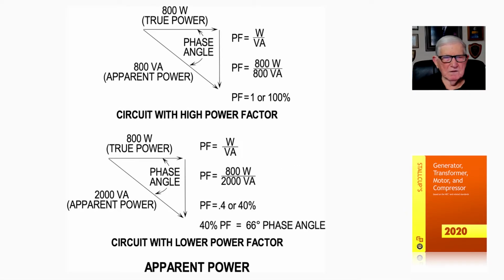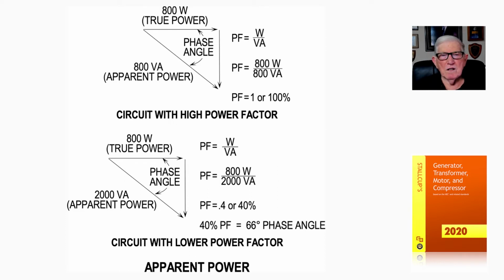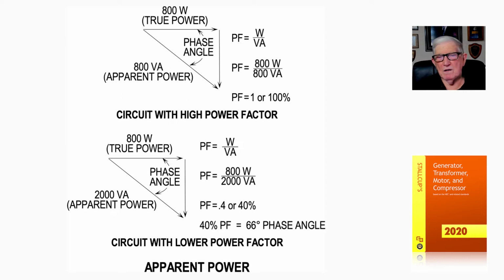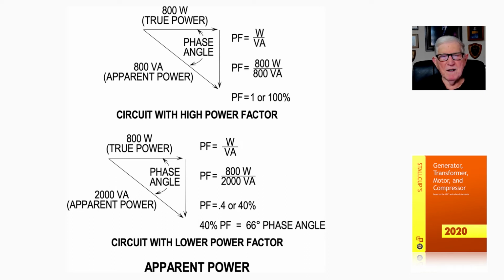14-16 APPARENT POWER